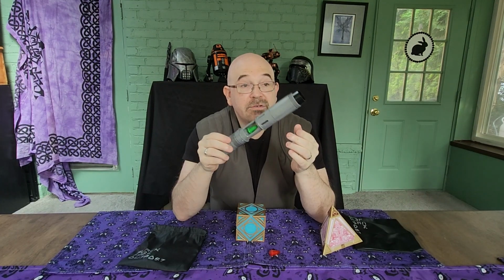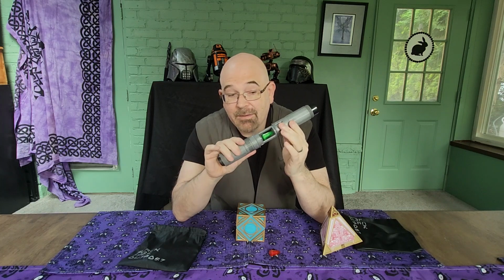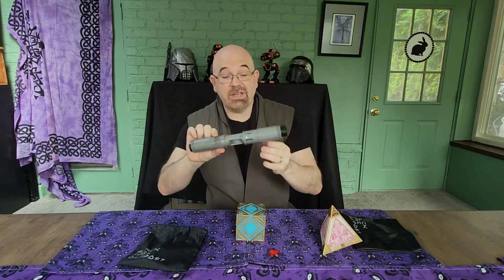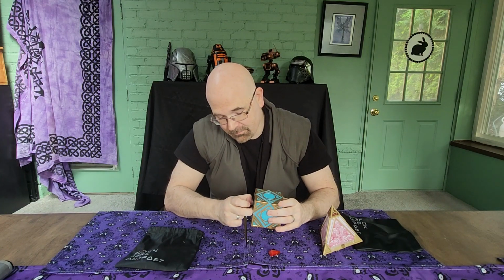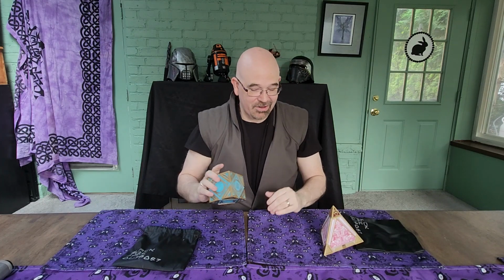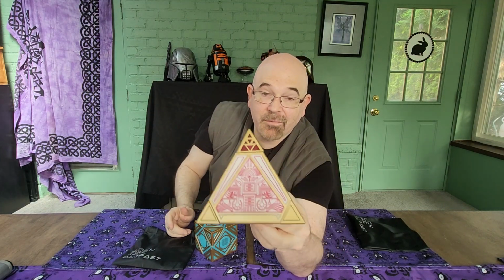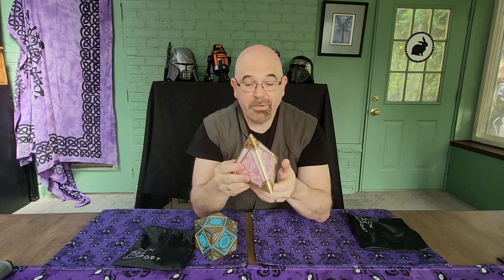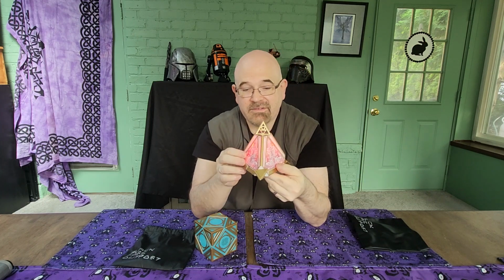Dok Ondar - Jedi and Sith Holocrons from Batuu. Review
Rising Suns Traveller . We have retured from Black Spire outpost in Batuu .
Reviewing the Jedi Holocron , The Sith Holocron and some Kyber Crystals .
We have explorred Disney's Star Wars  Galaxy Edge's Holcrons foudn in Dok Ondar's  Den of Anitquities in Black Spire Outpost located on Batuu